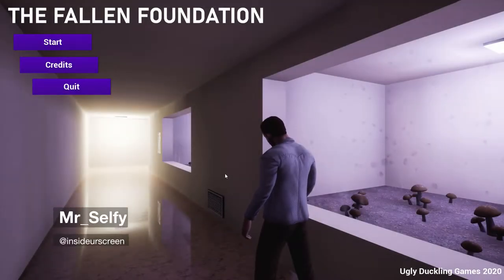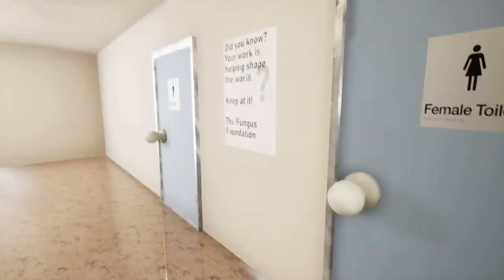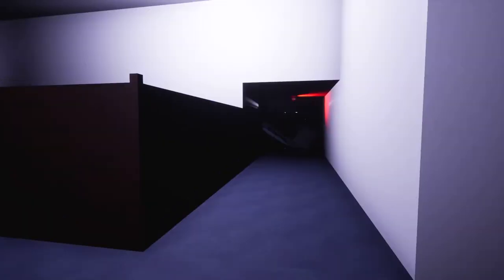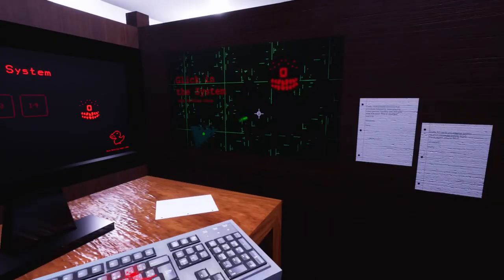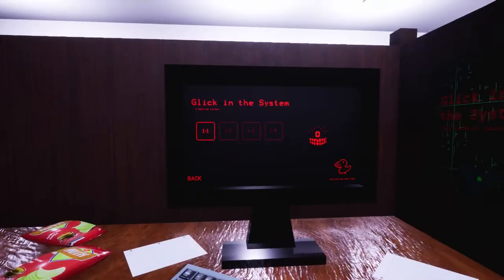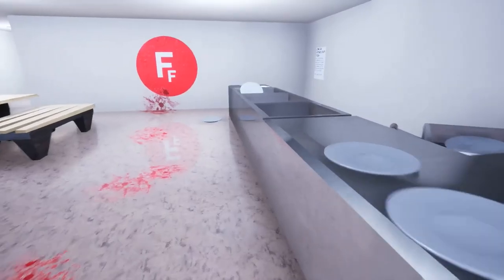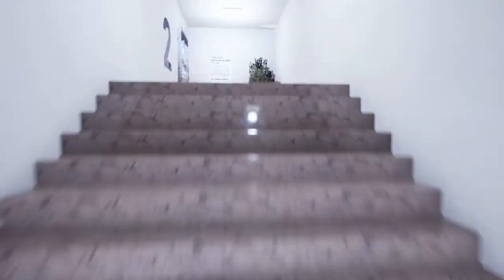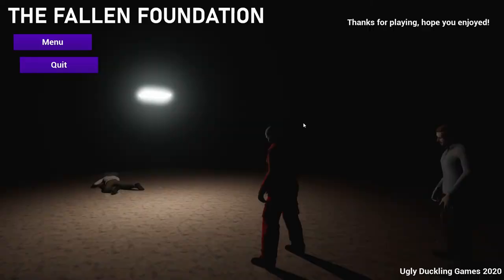THE FALLEN FOUNDATION - Gameplay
The Fungus Foundation, the first company in history to utilise man made fungus in the world of medicine. They are pushing the boundaries of genetic engineering with their work, and they firmly believe that they can revolutionise the modern world. They are constantly experimenting with new ideas and innovating when required.

But sometimes it is best to remember that curiosity killed the cat...

Welcome to Inside Your Screen GAMING - where we just love dropping mushrooms and eating Cheetos. In today's video Mr_Selfy scurries around the Fallen Foundation in search of a guy that ate all the crisps. Will he make it out alive? Tune in and drop out...